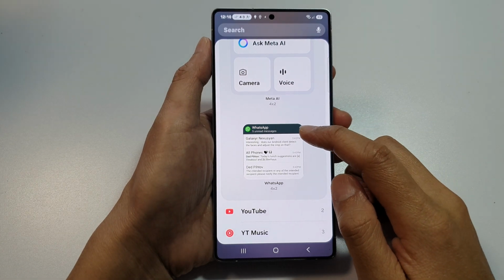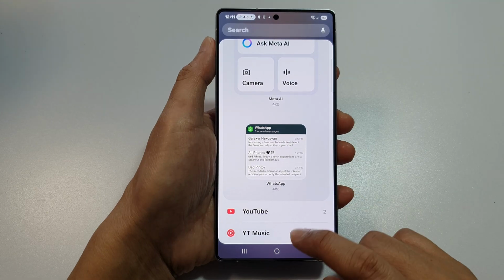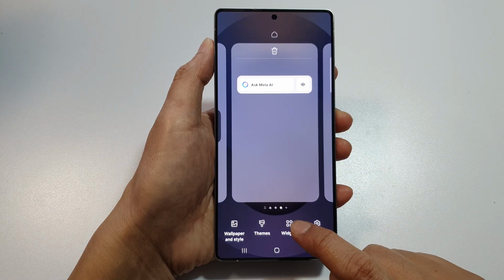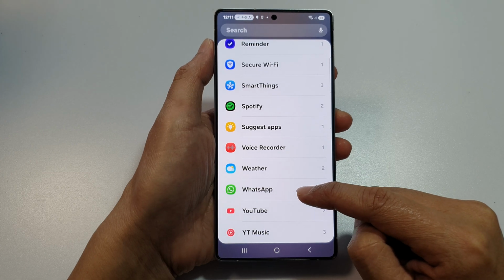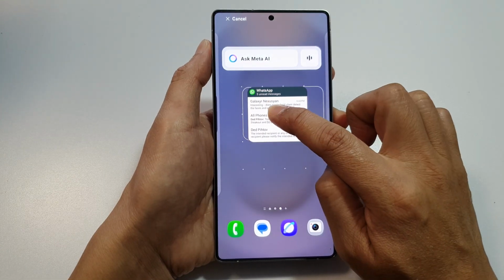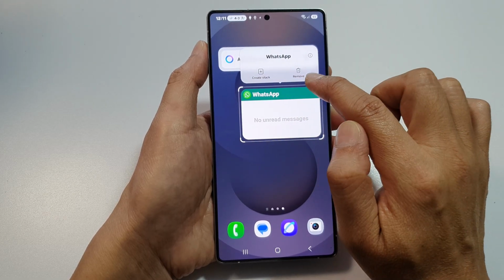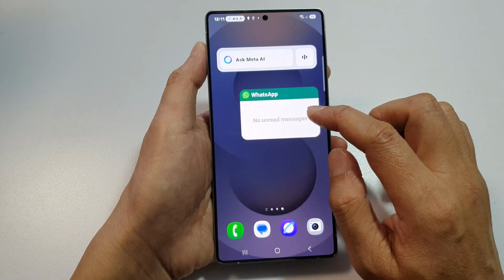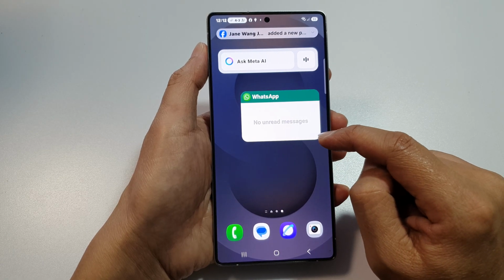📲 How to Add WhatsApp Messages Widget to Home Screen on Galaxy S25/S25+/Ultra!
Want quick access to your WhatsApp chats without opening the app? This step-by-step guide shows you how to add the WhatsApp Messages widget directly to your Galaxy S25/S25+/Ultra home screen. Perfect for boosting productivity, saving time, and staying connected at a glance! Learn how to personalize your home screen with real-time message previews the easy way.

🛠️ Step-by-Step Instructions:
Step 1: Long-press on any empty space on your home screen
Step 2: Tap on Widgets from the menu at the bottom
Step 3: Scroll through the list and find WhatsApp
Step 4: Tap WhatsApp and select the Messages widget
Step 5: Drag the widget to your home screen and place it where you want
Step 6: Done! Your WhatsApp messages will now show directly on your home screen

📌 This video also covers topics:
✅ How to customize your Galaxy S25 home screen with WhatsApp
✅ Add WhatsApp widgets to view chats instantly
✅ Make your Android home screen more functional with message previews